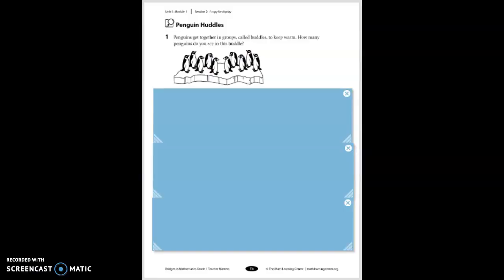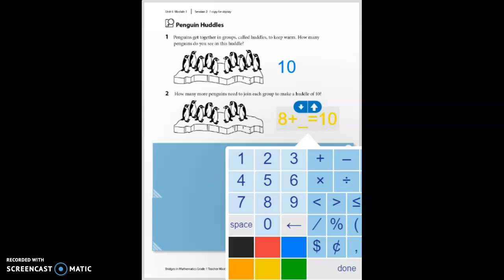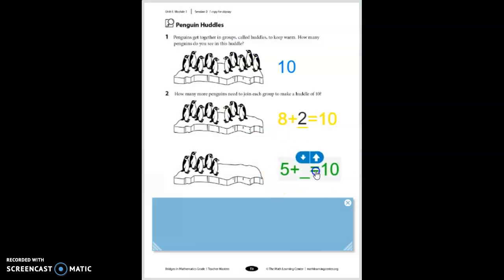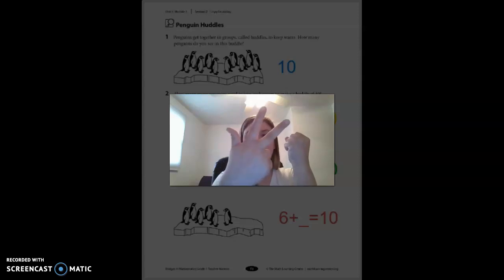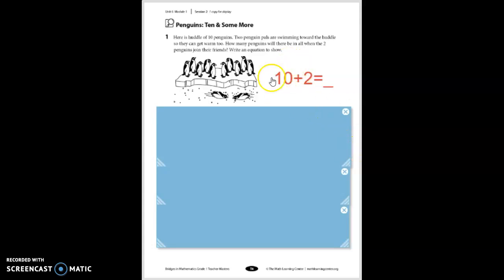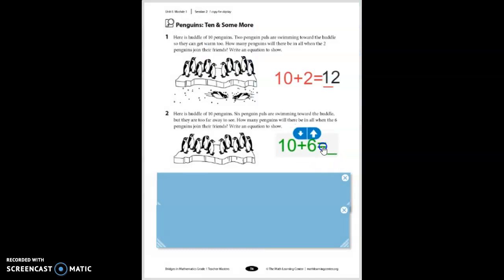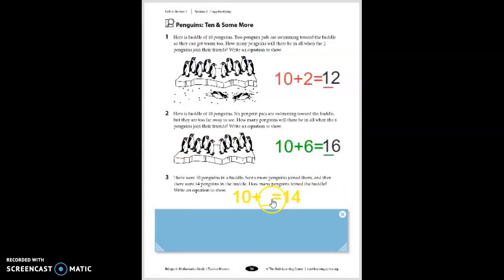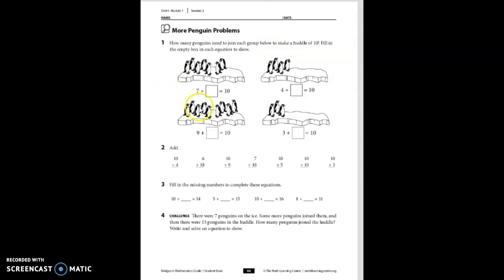Math: Unit 6, Module 1, Session 2